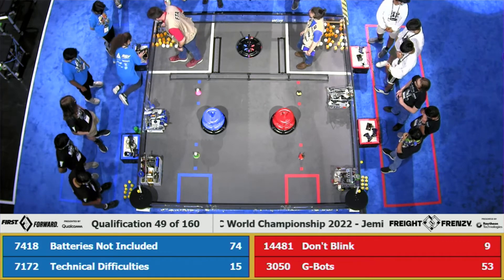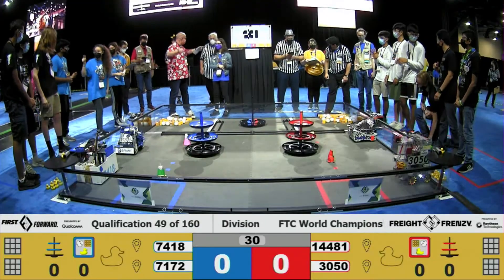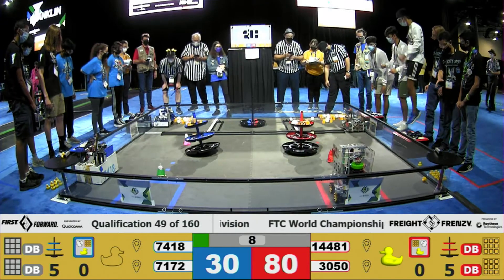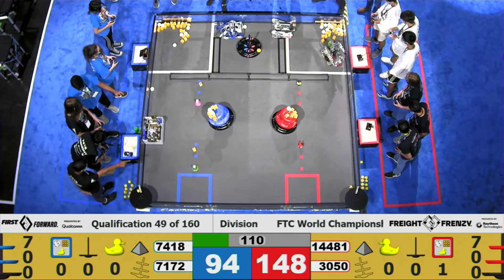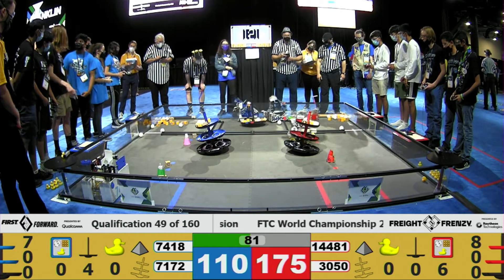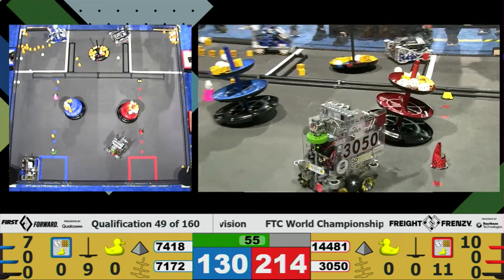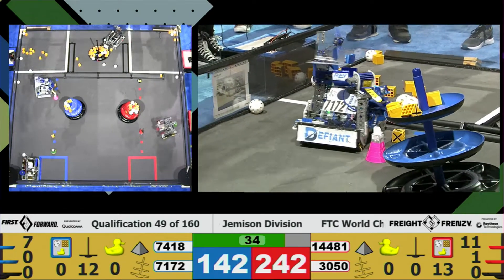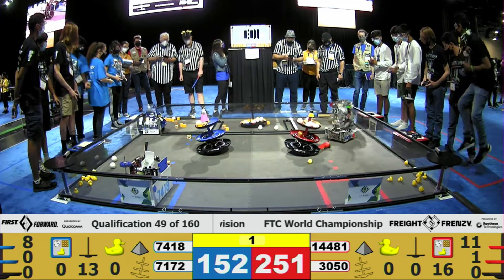2022 FTC World Championships - Match 3 (284 Points)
Jemison Division
21 April 2022
Houston, TX